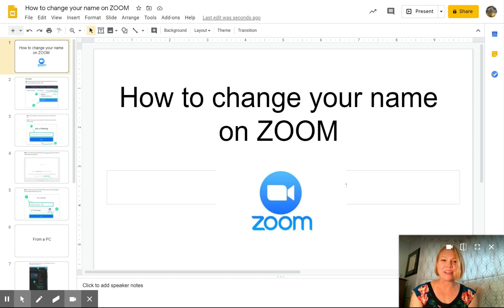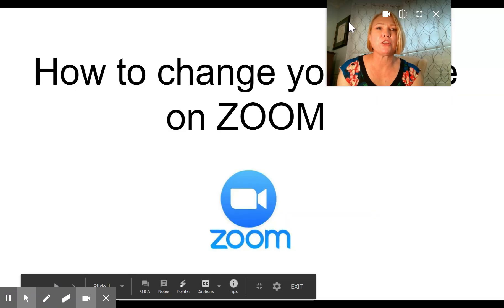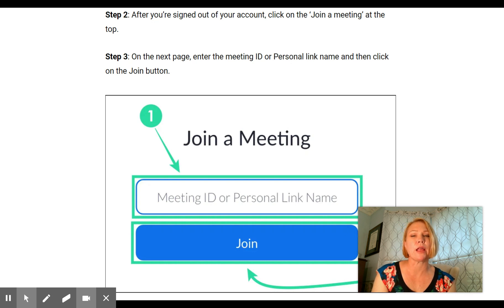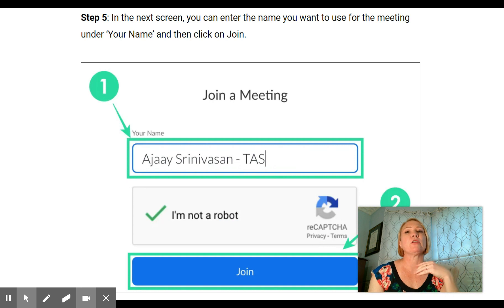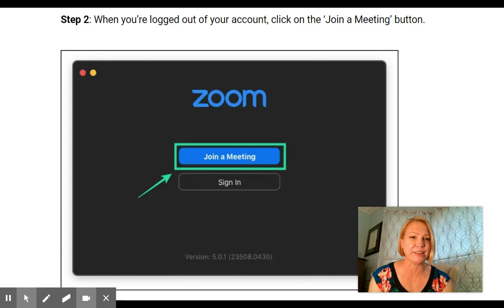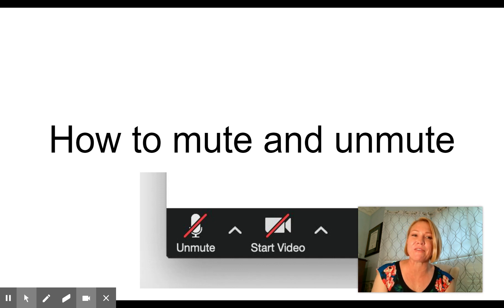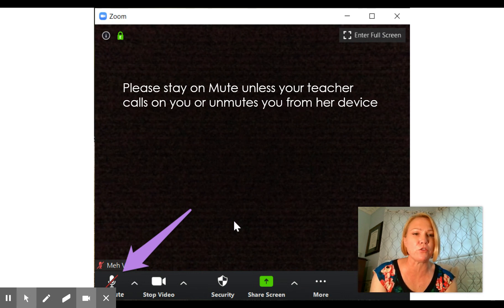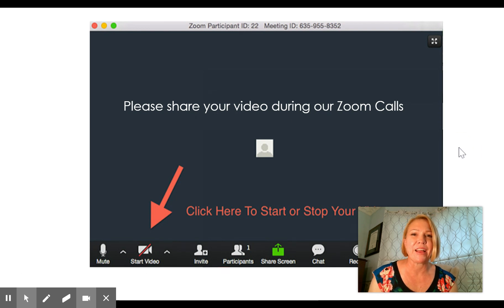How to change your name on ZOOM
August 19th meeting